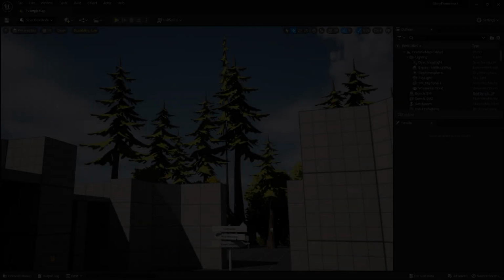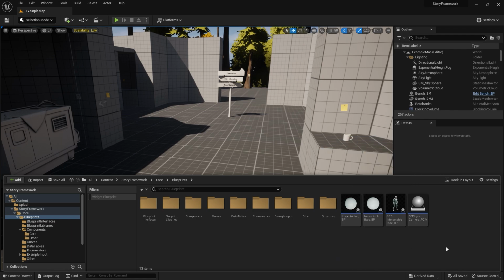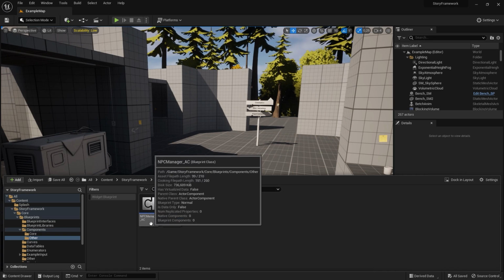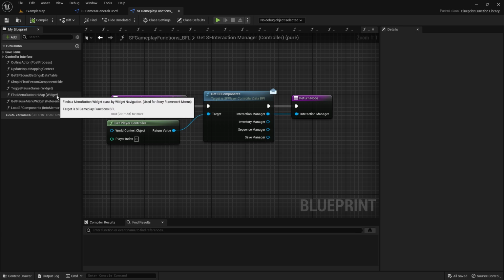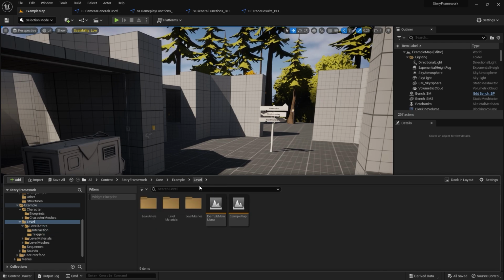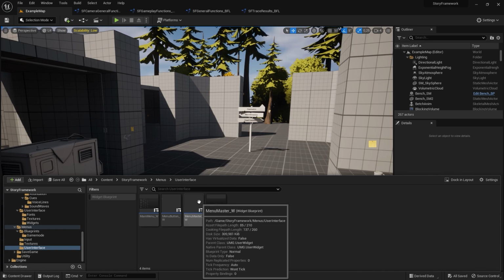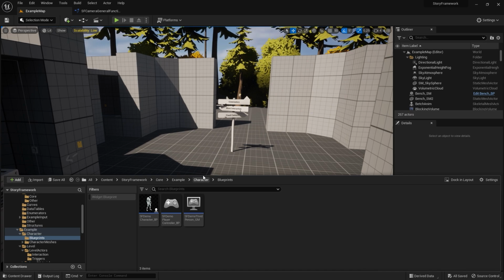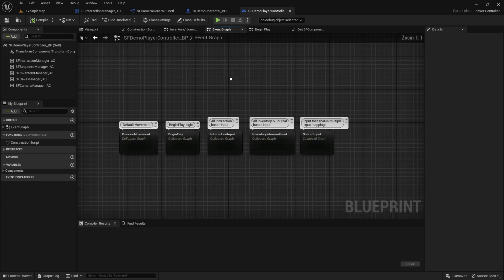Getting Started - (Story Framework Introduction)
This video covers your introduction to understanding and expanding Story Framework.

Timecodes,
0:00 - Intro
0:25 - Navigating Through Content (Part 1)
0:50 - Blueprints Folder
2:45 - Actor Components Folder
5:46 - Function Libraries Folder
9:47 - Examples Folder
11:40 - UI Folder
12:52 - Menus Folder
13:35 - Save Game Folder
14:08 - Utility Widgets
15:02 - How Story Framework Works (Part 2)
16:02 - Where to Expand
18:53 - Story Framework's Workflow (Part 3)
19:56 - Outro